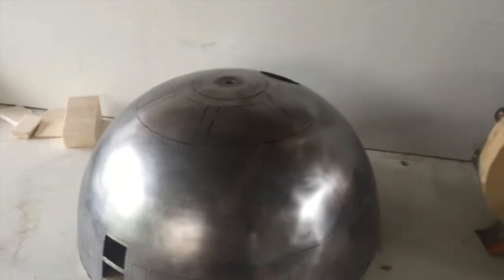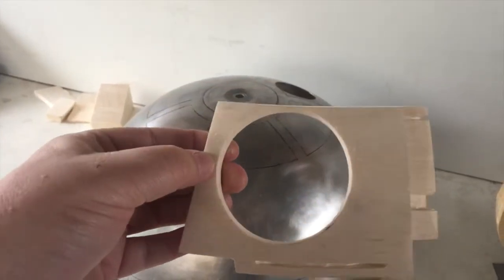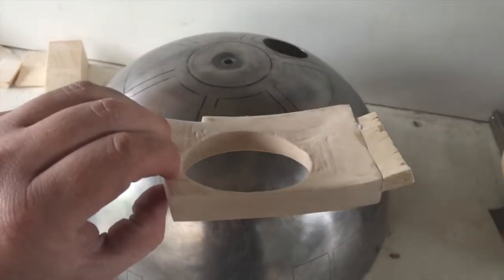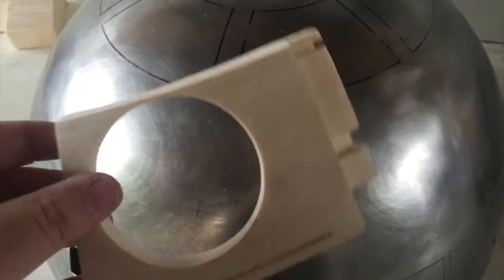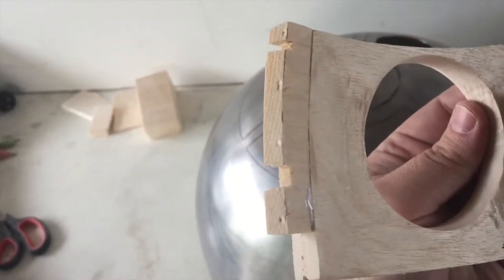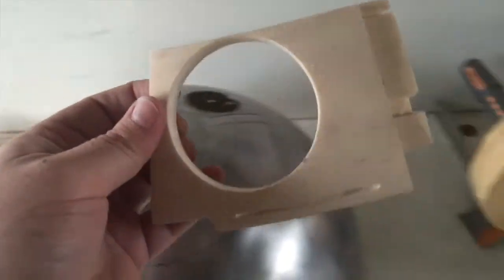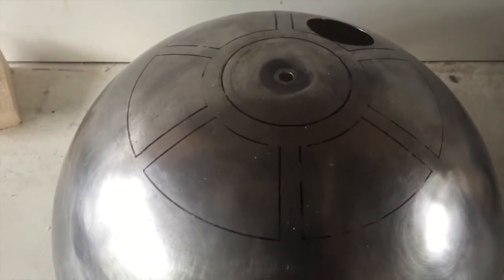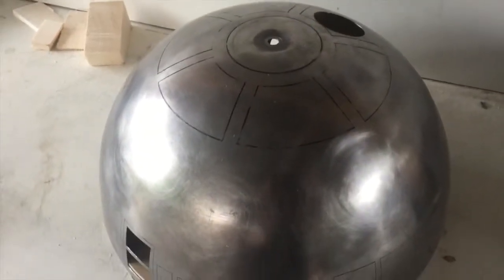R2D2 Build Progress Video 4 - Radar Eye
Radar eye built!